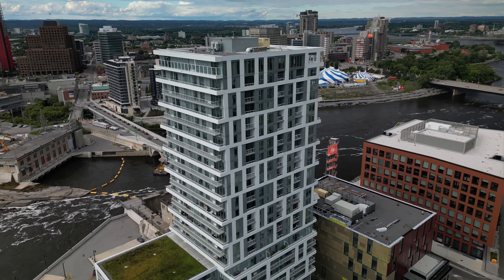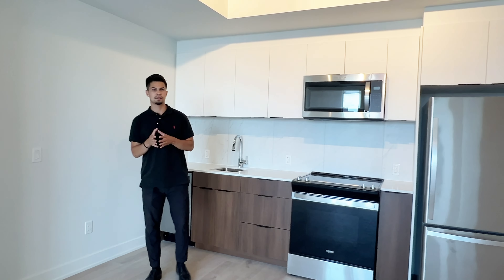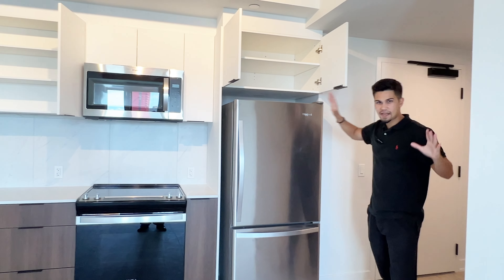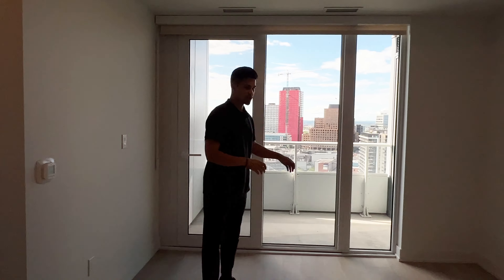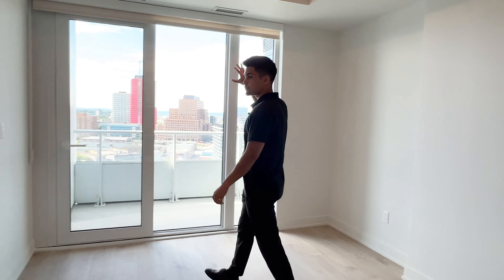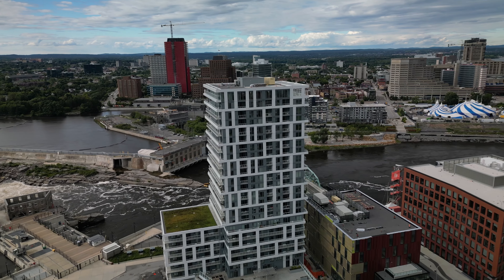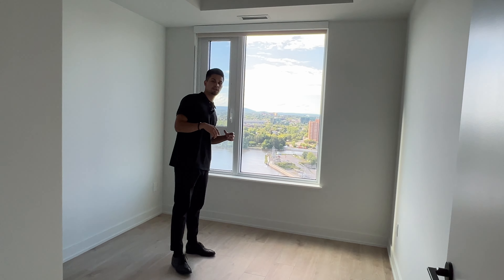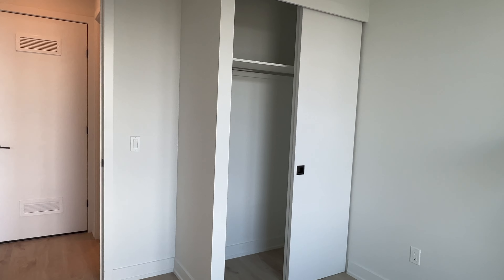The "01" Series - 1 Bedroom Suite Tour